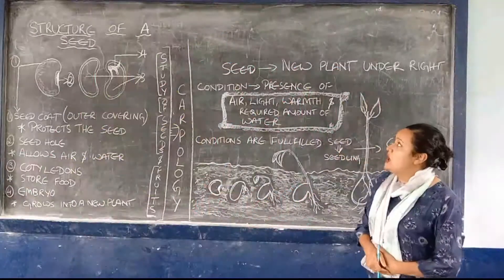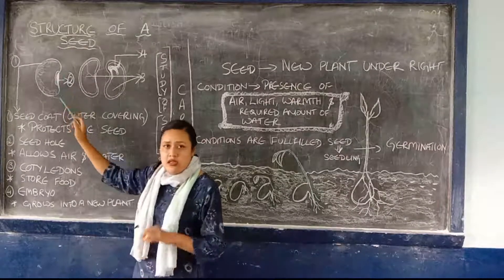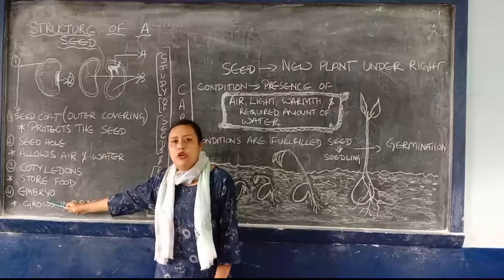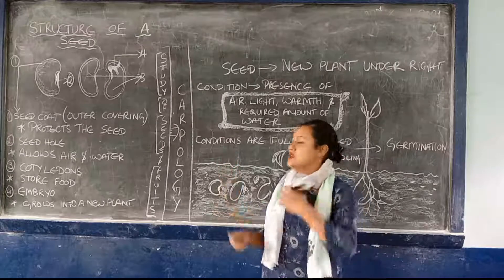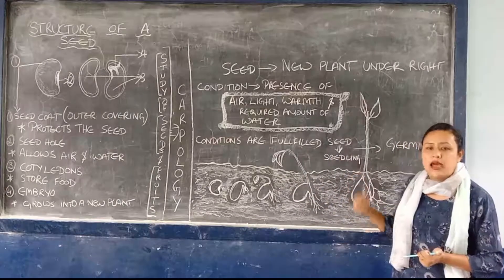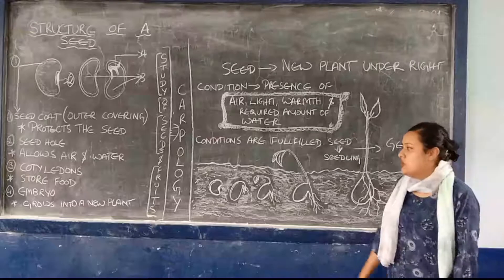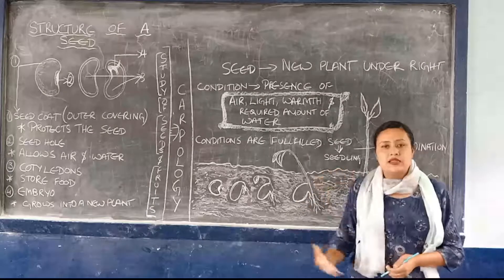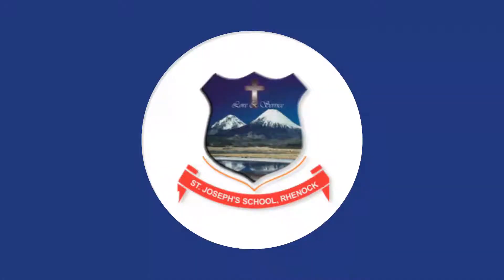Class V Science- SEEDS